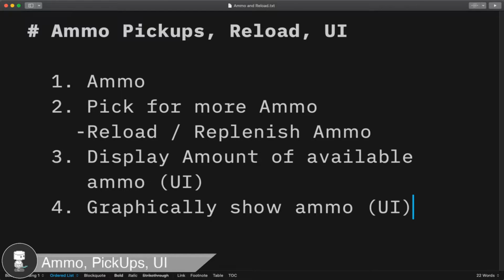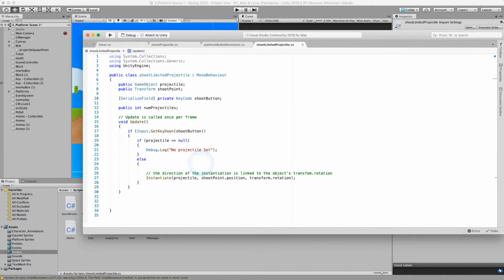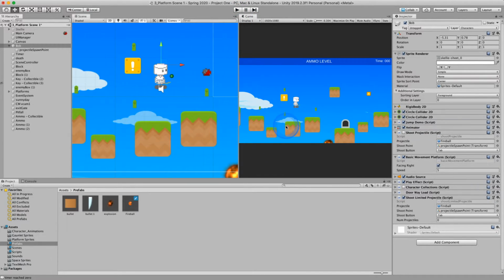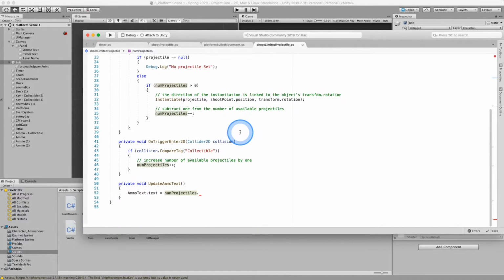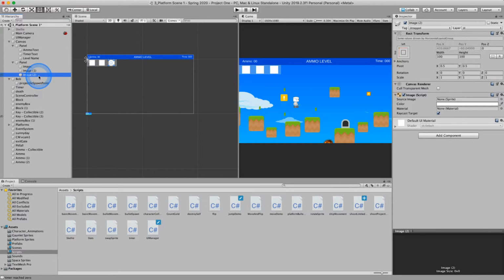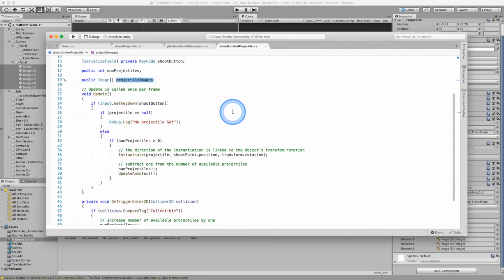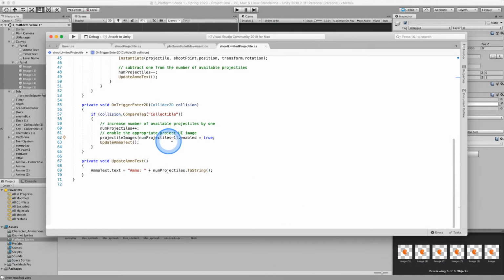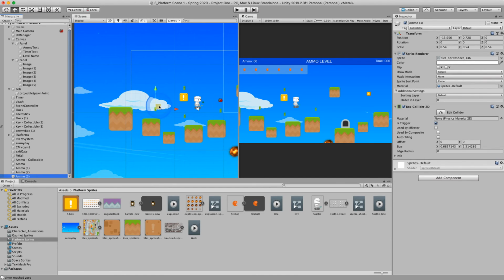Unity Tutorial Quick Tip: Ammo Collection, Ammo Count, Reload, and UI